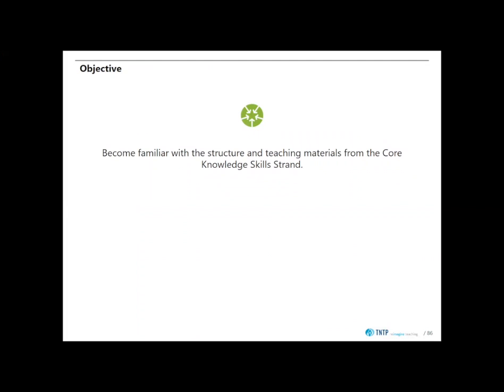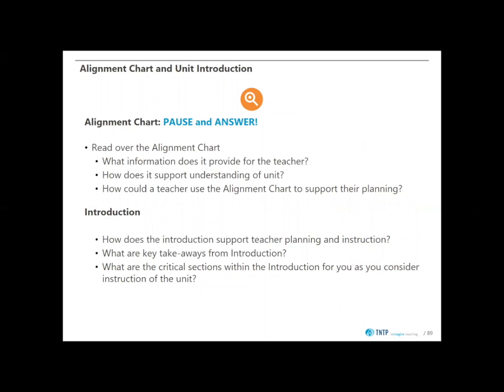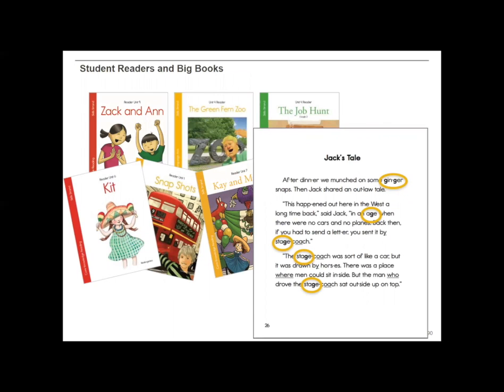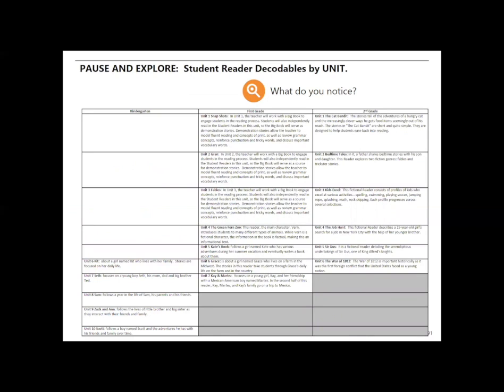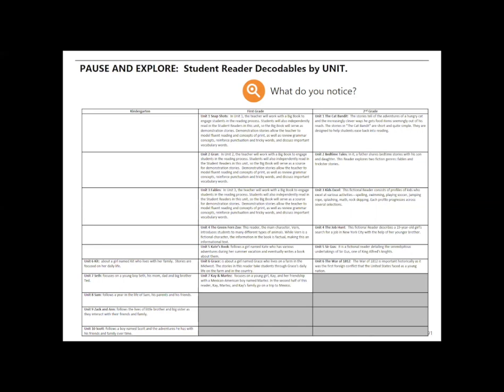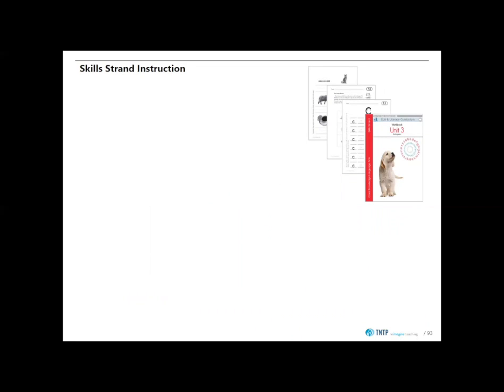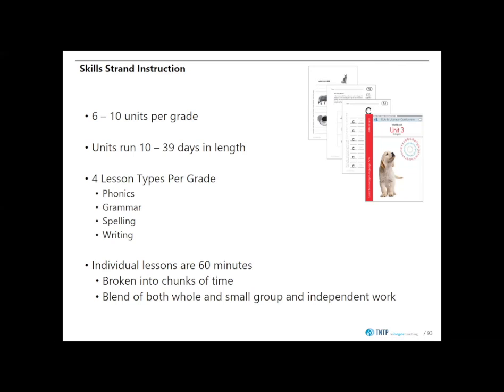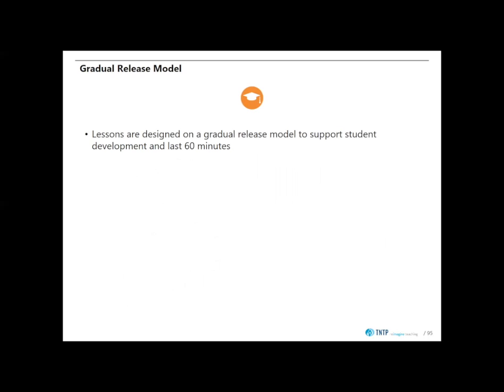LIFTed. CKLA Part 8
L.I.F.T.ed. present accessing your Core Knowledge Language Arts Curriculum K-2, part 8.